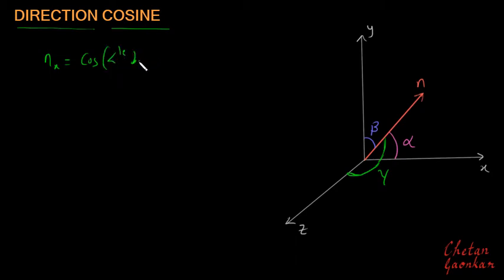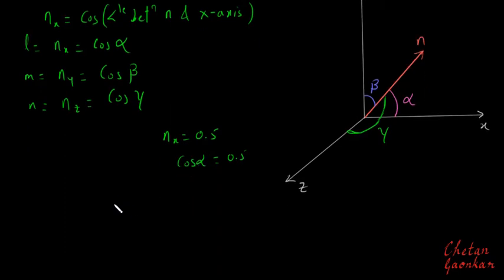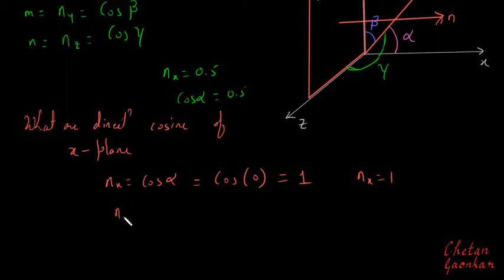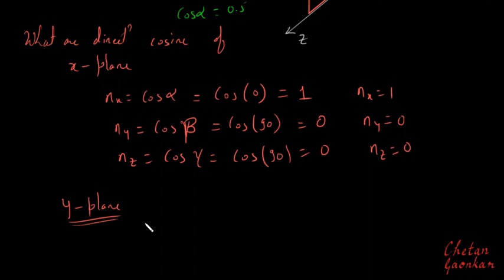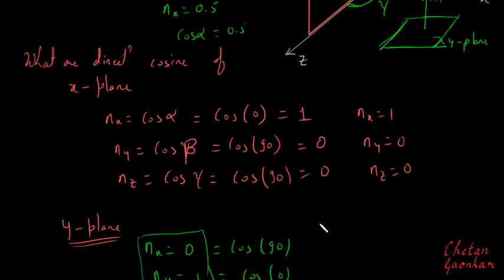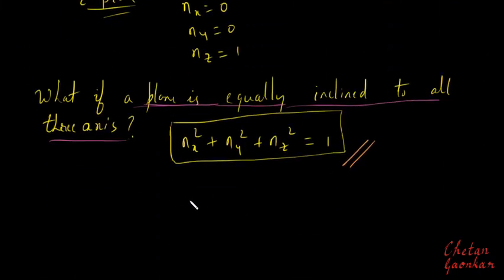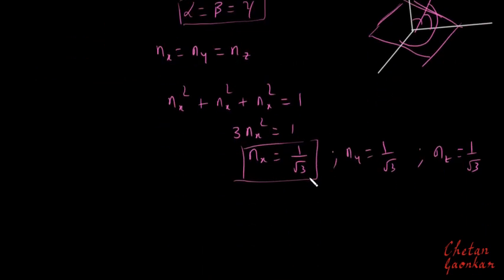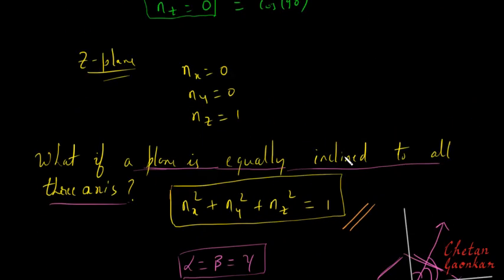3. DIRECTION COSINES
The direction cosines (or directional cosines) of a vector are the cosines of the angles between the vector and the three coordinate axes. Knowledge of this direction cosines will be used to determine stresses on an arbitrary plane